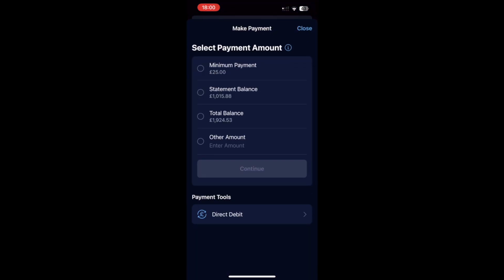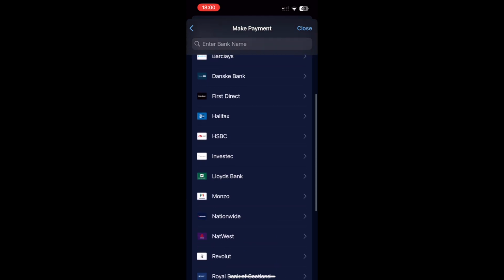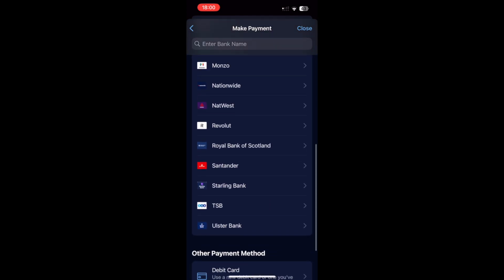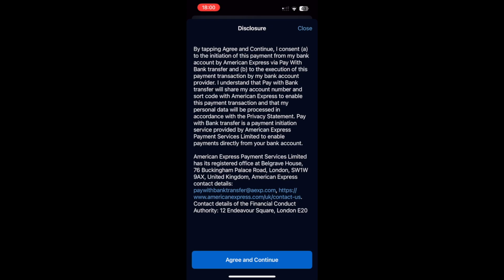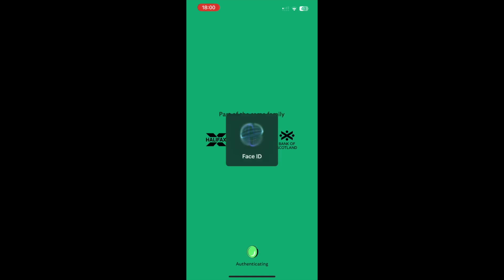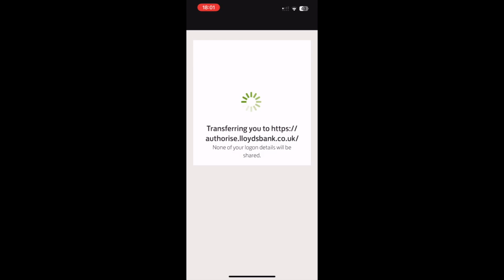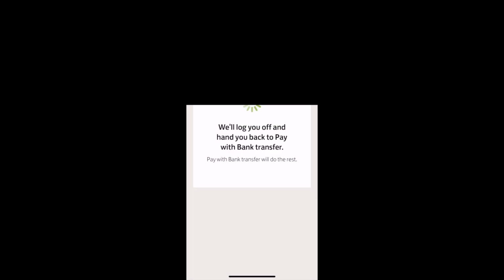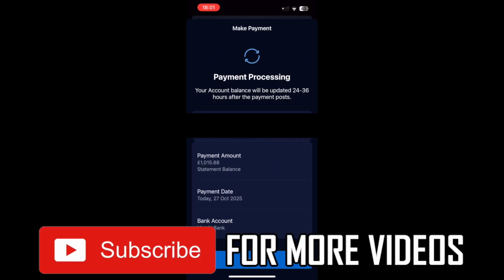How to Pay Amex Credit Card Bill on American Express App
How to Pay Amex Credit Card Bill on American Express App. Step by step instructions of how to pay american express credit card bill on amex app. You can pay off your amex credit card debt balance in part or in full with the american express app on your phone.